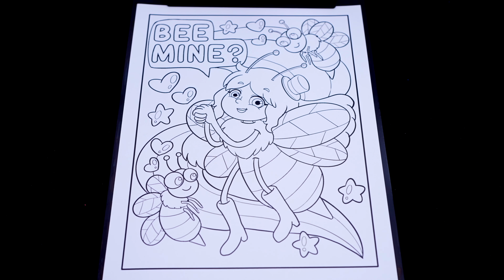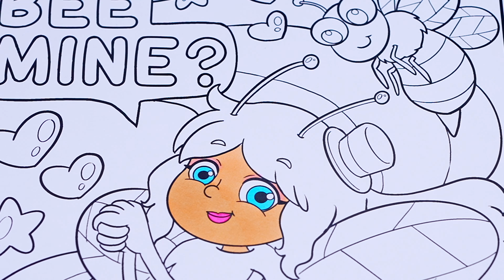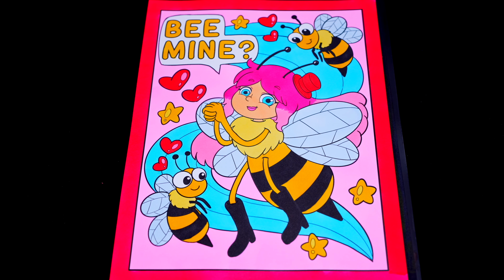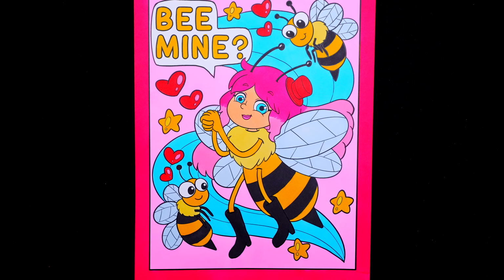Coloring Kimmi The Clown Valentine's Day Coloring Book Bee Mine Coloring Page | Ohuhu Art Markers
Hey everyone, and welcome to Coloring With Kimmi The Clown! Today I'm going to color in my "Kimmi The Clown Valentine's Day" coloring book! Watch me color a picture of Kimmi The Clown as a bumble bee saying "Bee Mine" using @ohuhuart_official  Ohuhu art markers! I had so much fun coloring in this awesome book and watching my picture come to life! Great activity for anyone who loves Valentine's Day, coloring, drawing, painting or being artistic! HAVE A COLORFUL DAY!!! ☺️